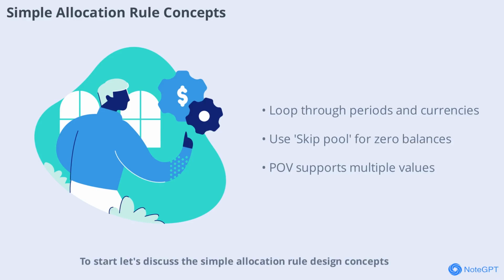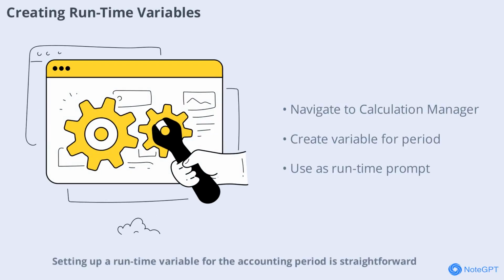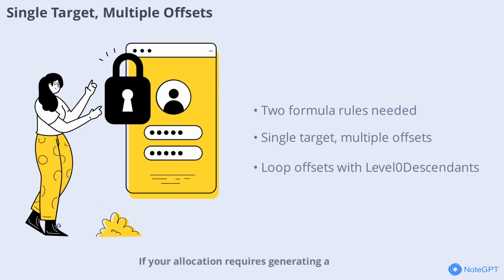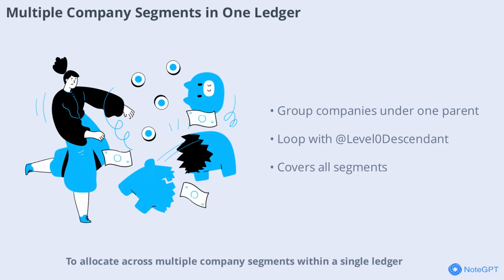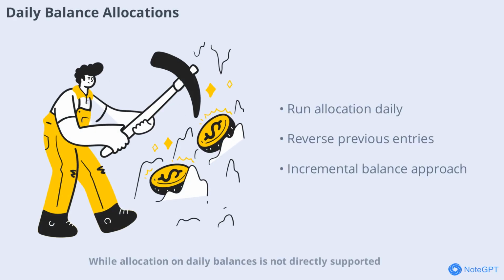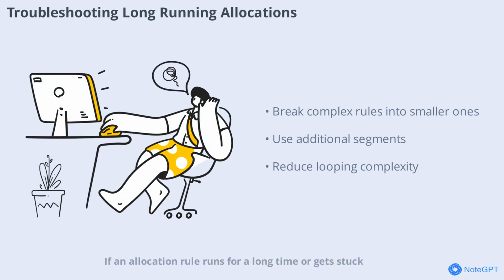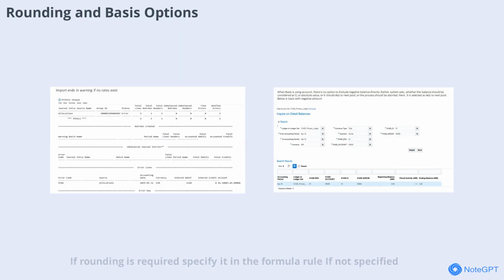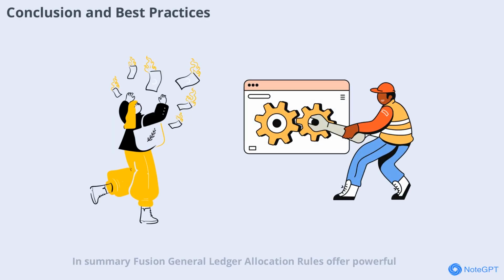Allocation rule overview in Oracle Fusion .High level explaination of Calculation manager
Python training